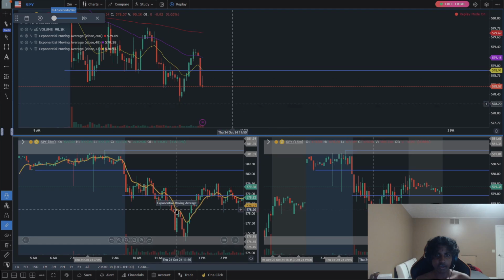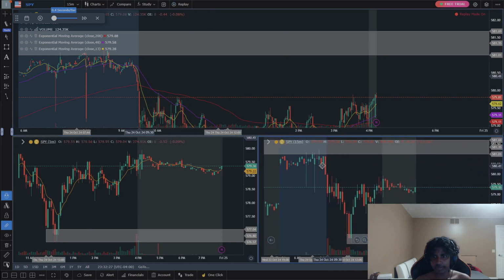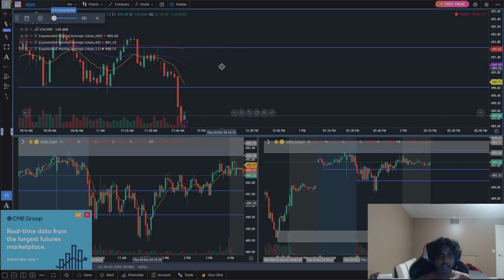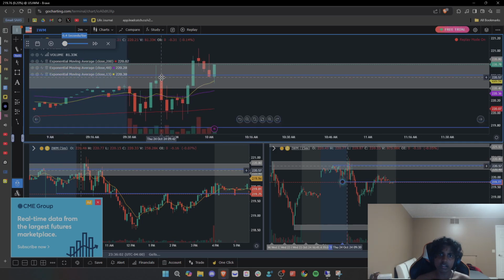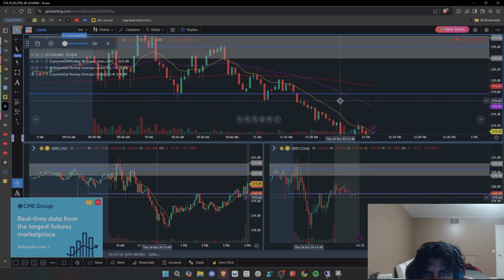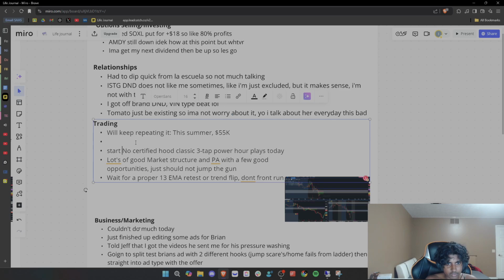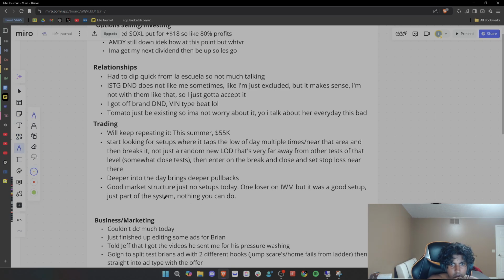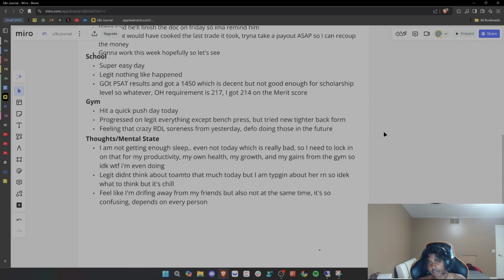Why my A+ setup failed (and why I'm still using that strategy) | Journal 032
I'm Ishvar, and I'm journaling my life for my own reference.

I Day-Trade options on $SPY, $QQQ, and $IWM but I want to switch to futures since they are more beneficial.

I also run a marketing agency and do copywriting for online trading info-product offers.

In these videos, I talk about EVERYTHING in my life from relationships, to thoughts, to what I did in a day, and just about anything else to organize, record, and explore my mind.